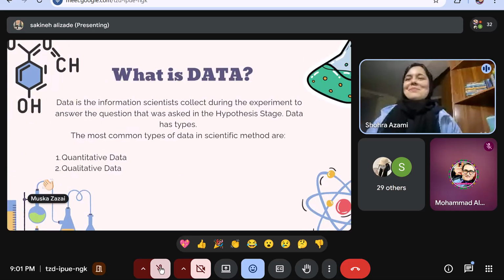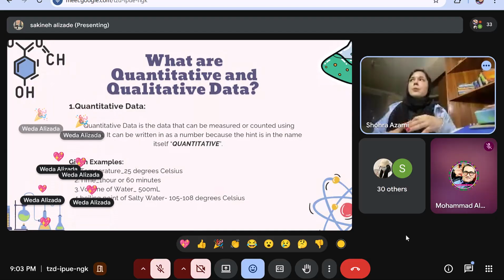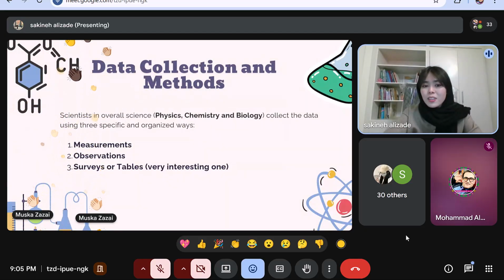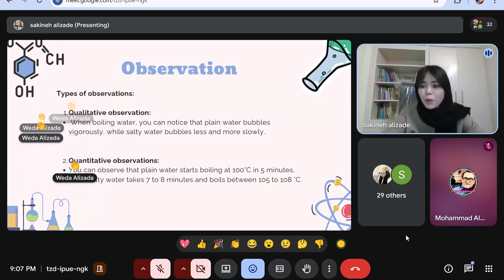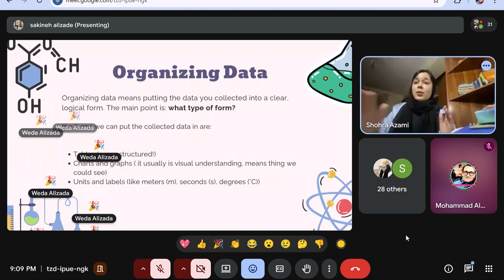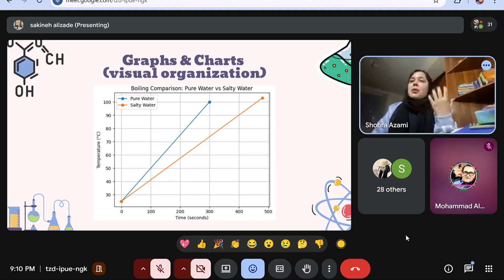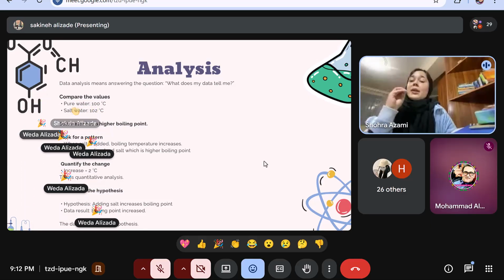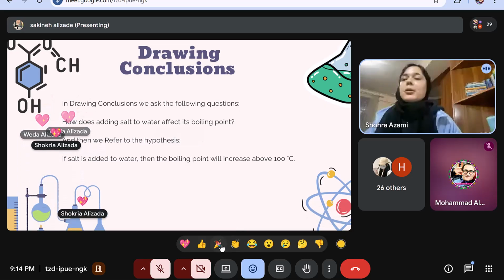What is Data in Scientific Method?: By Shohra & Sakina